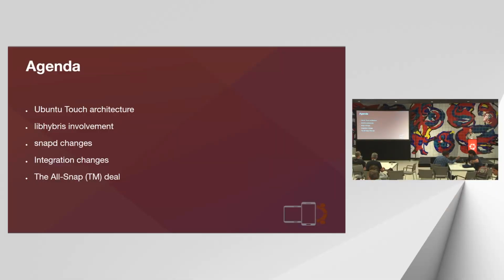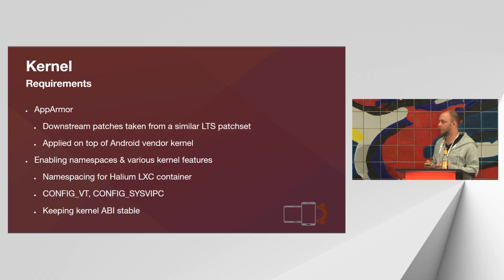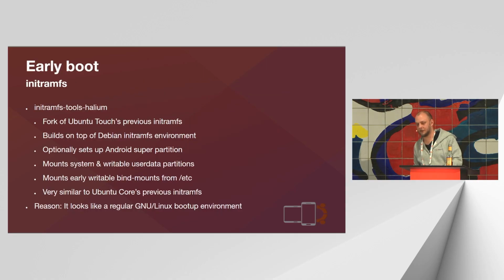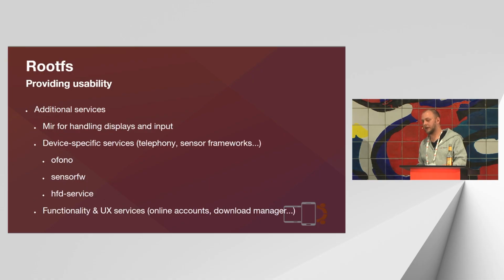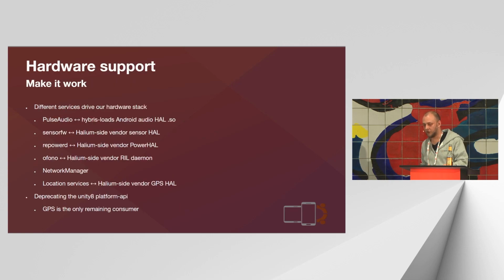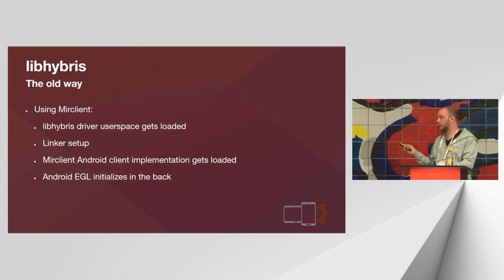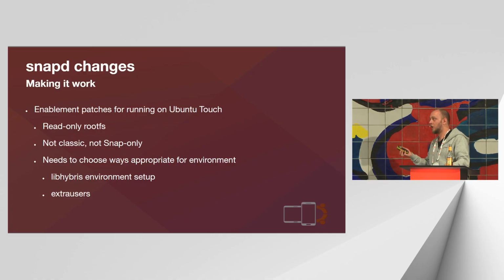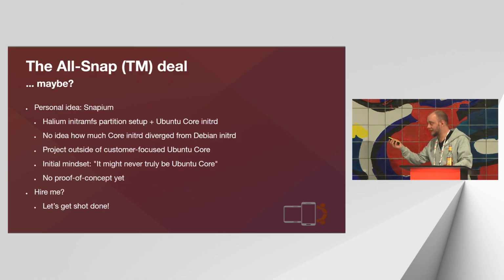Ubuntu Summit 2024 | What's going on with Snaps on Ubuntu Touch?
"We all want Snaps to succeed on various devices. Can this also be accomplished for devices driven by old BSP enablements using Android's libraries built against bionic libc?

In this session, Alfred Neumayer (Contributor to Ubuntu Touch) runs through the ways of making this a reality:

• Halium Initramfs Bootup
• LXC container running ""Generic Halium image""
• ""libhybris"" requirements
• Satisfying requirements in the Bootup chain
• Android's HALs
• What's available for hardware integration with userspace components (PulseAudio, Camera apps)?
• Binder IPC explained